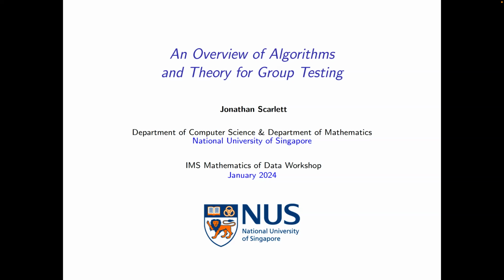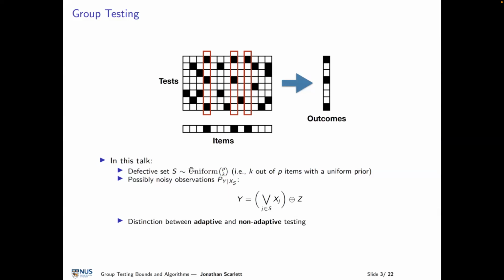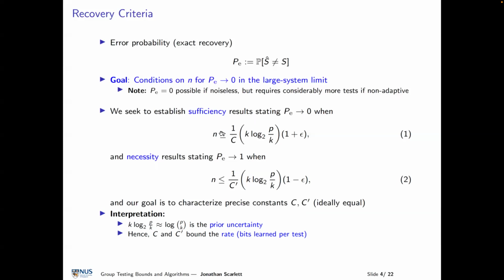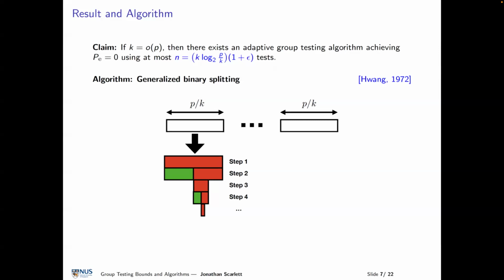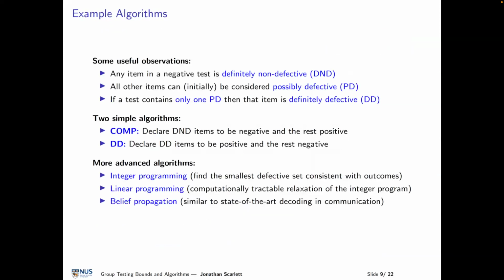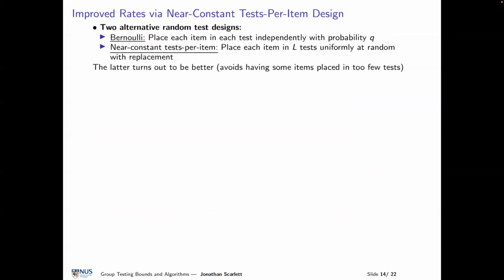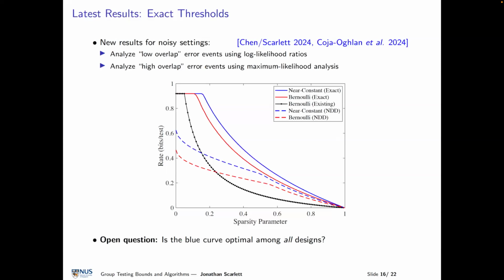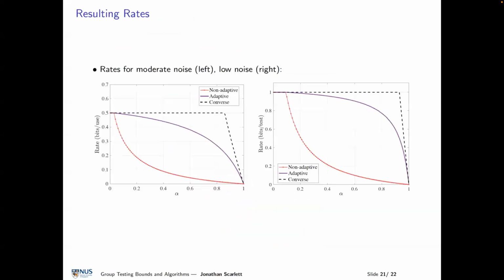An Overview of Algorithms and Theory for Group Testing